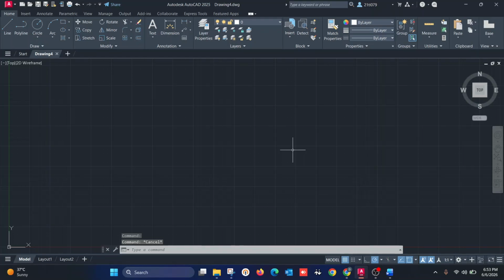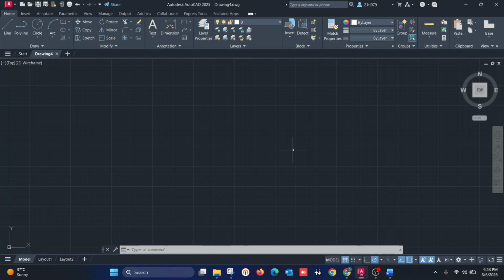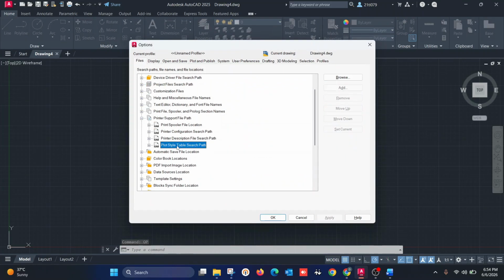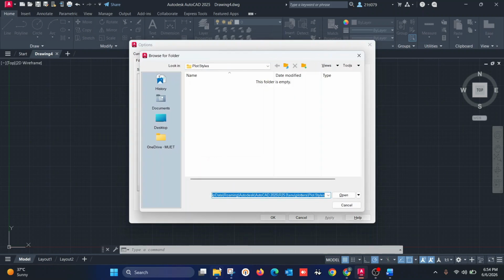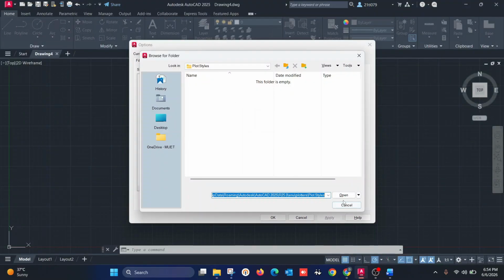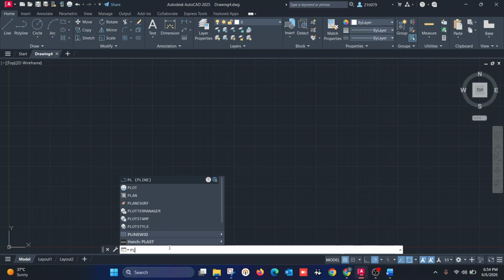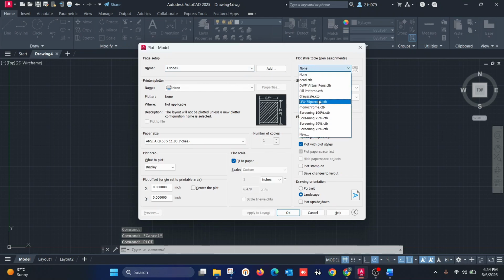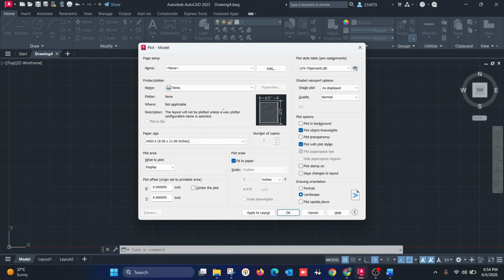Autocad How to Add a Custom CTB File 2026 Tutorial